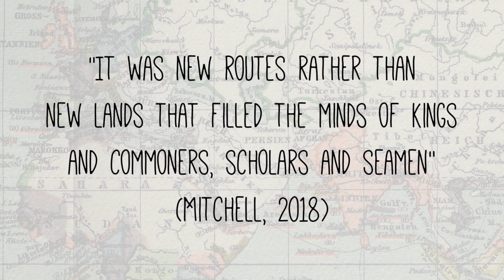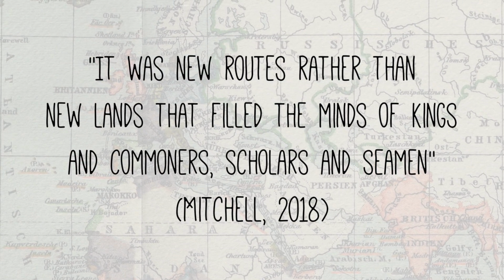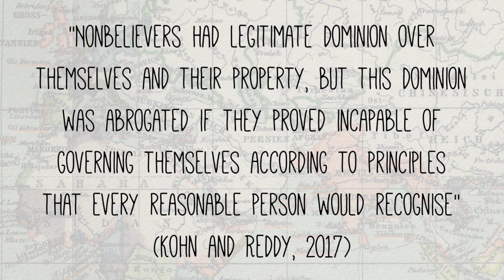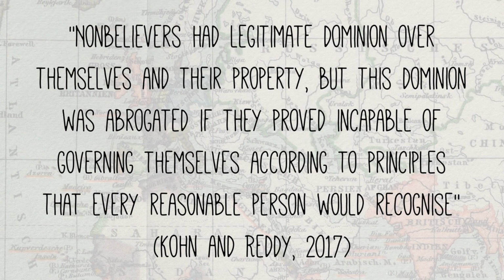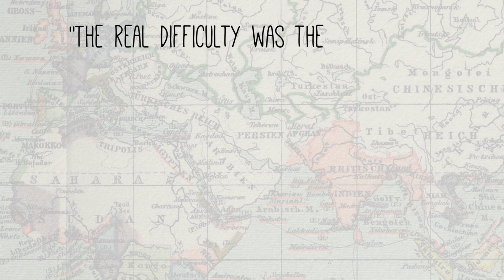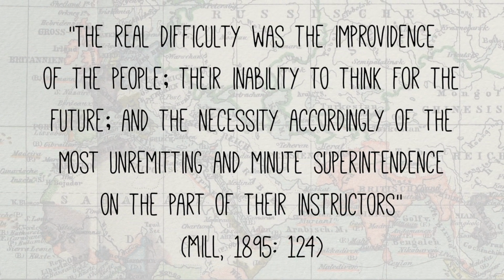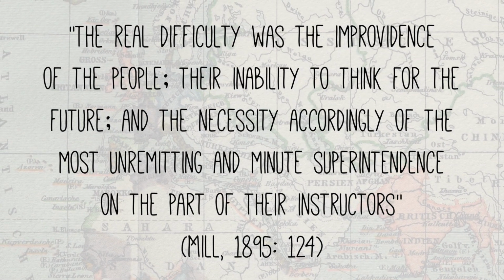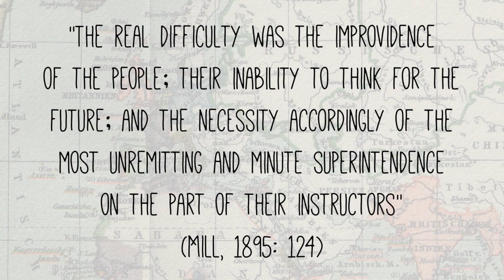Colonialism: WTF? Introduction to colonialism and imperialism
In this month's episode of What the Theory?, we take a look at colonialism and imperialism. More specifically we look at the politics of colonialism and the appearance of colonialist ideology in culture.

As a primer for my upcoming video on postcolonialism, we here take a potted look at the process of colonisation (or colonization for our American friends) before examining the historical justifications for both colonialism and empire.

I then give an outline of how this ideology manifested itself within education under direct rule in India.

Next time, we'll draw upon some of these observations in order to look at the legacy of European colonialism in the present day and at how postcolonial authors, filmmakers, artists and theorists have engaged with this context.

Further Reading

Empire: A Very Short Introduction by Stephen Howe

Discourse on Colonialism by Aimé Césaire

Bibliography

Hulme, P. (1998) ‘Introduction: The Cannibal Scene’. in Barker, F., Hulme, P. and Iversen, M. [eds] /Cannibalism and the Colonial World/. Cambridge: Cambridge University Press.

Kohn, M. and Reddy, K. (2017) 'Colonialism'. /The Stanford Encylopedia of Philosophy/. [26 August 2018].

Mills, J. S. (1885) /Principles of Political Economy/. Abridged. New York: D. Appleton and Company. Page 163.

Mitchell, Jean Brown (2018) 'European Exploration'. /Encyclopaedia Britanicca/. [26 August 2018].

Mookerjee, S. P. (1944) ‘Education in British India’. /The Annals of the American Academy of Political and Social Science/. 233. pp. 30-38.

If you've enjoyed this video and would like to see more including my What The Theory? series in which I provide some snappy introductions to key theories in the humanities as well as PhD vlogs in which I talk about some of the challenges of being a PhD student then do consider subscribing.